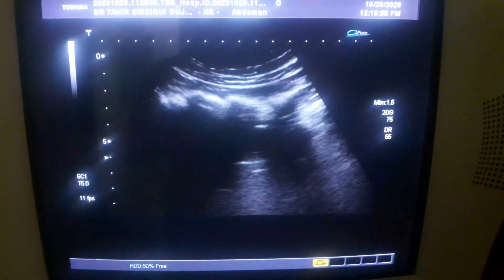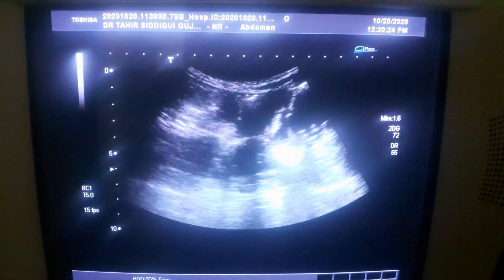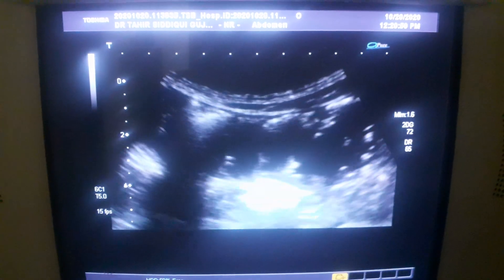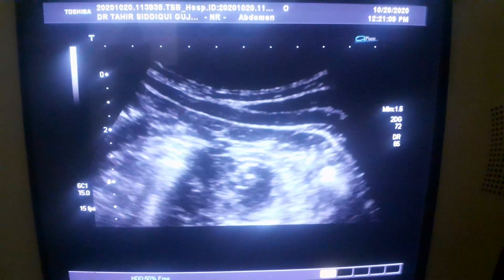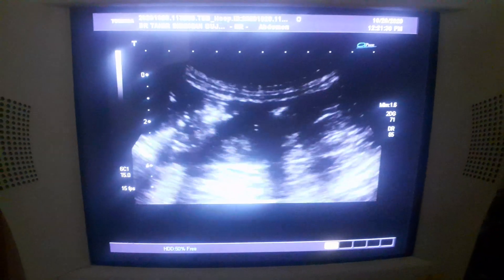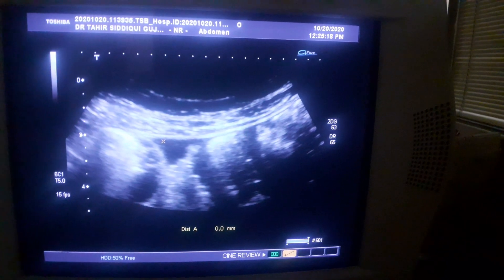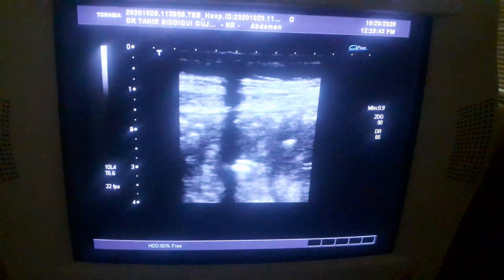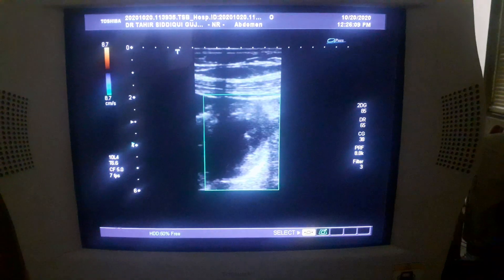INFLAMMATORY BOWEL DISEASE LT SIDED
ulcerative colitis